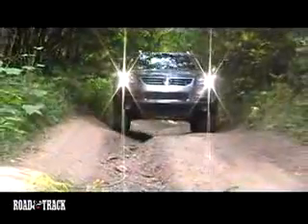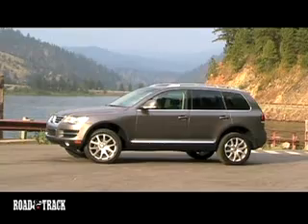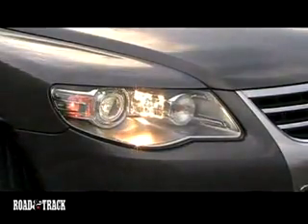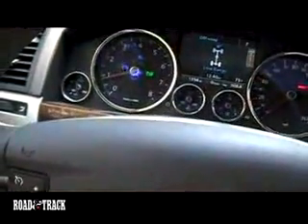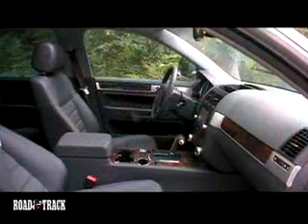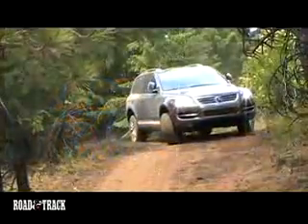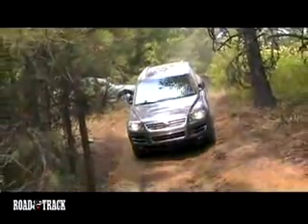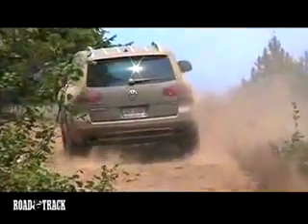2008 Volkswagen Touareg 2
Review by Road & Track. For Malaysia, Touareg GP new facelift with new features.